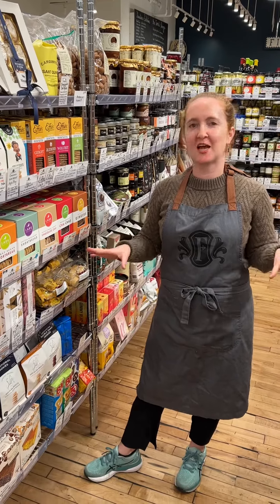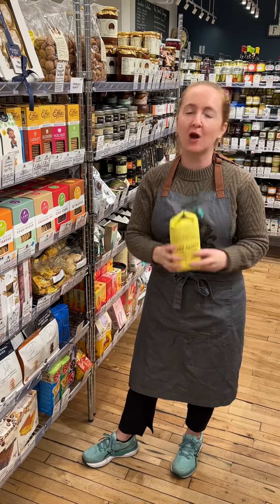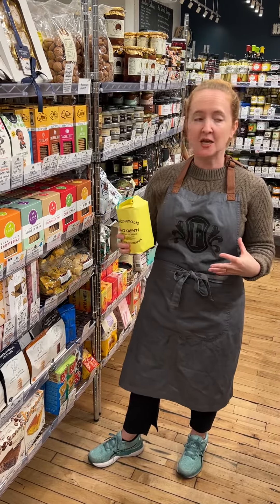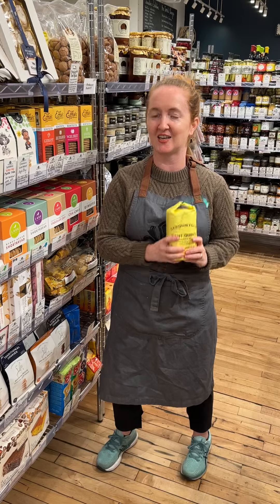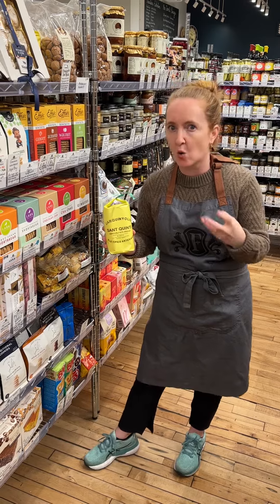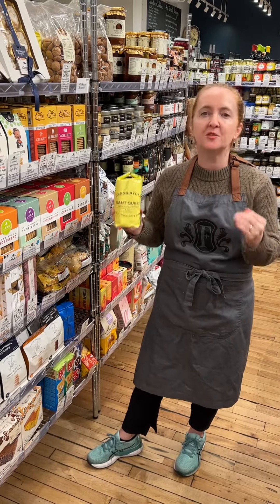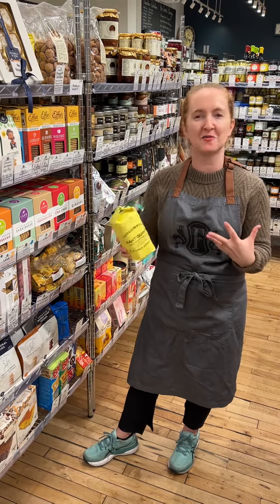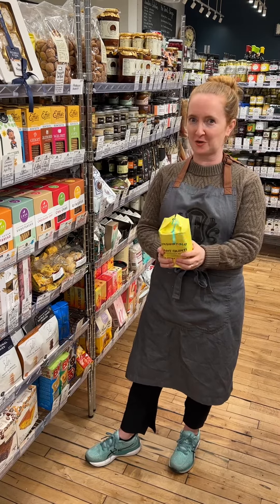Carquinyolis - Formaggio Kitchen “Shelf-Talkers”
Julia, our owner, chats about one of our favorite Spanish treats in this Shelf-Talker episode.